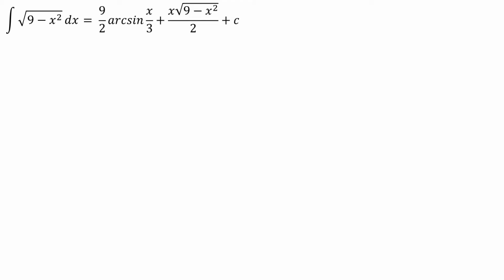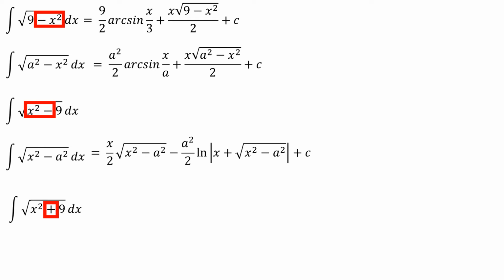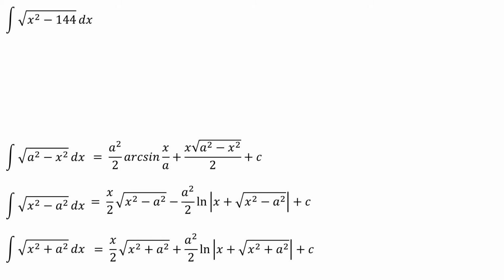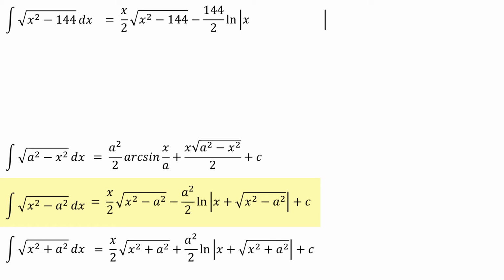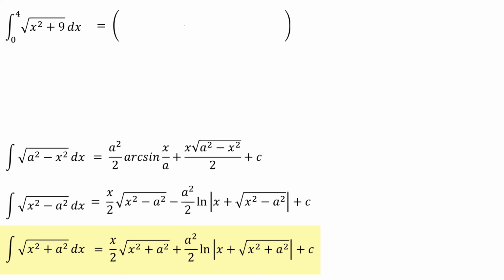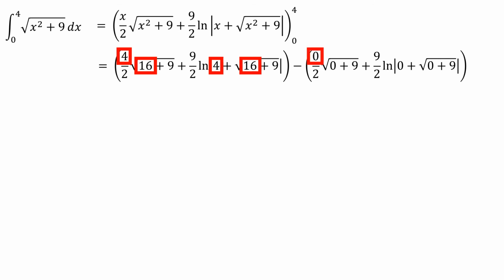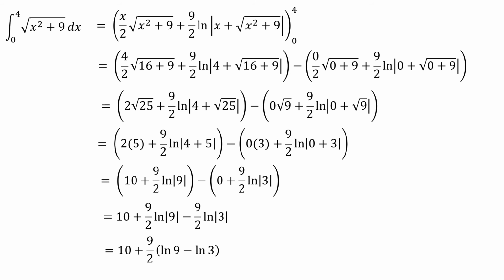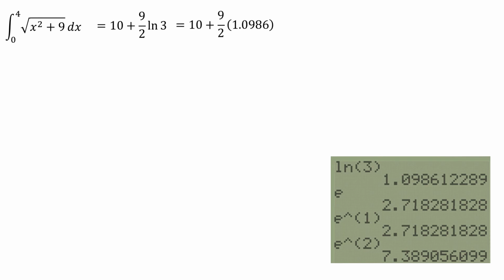Cow Unit 6 Lesson 13 integral tables